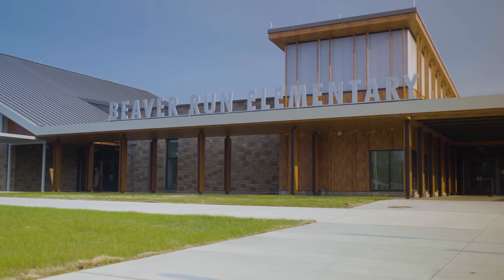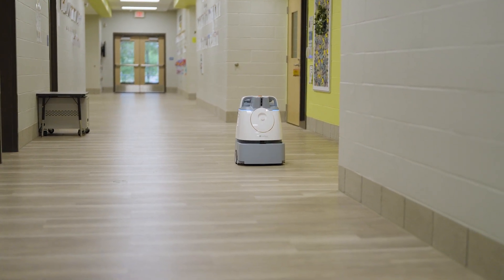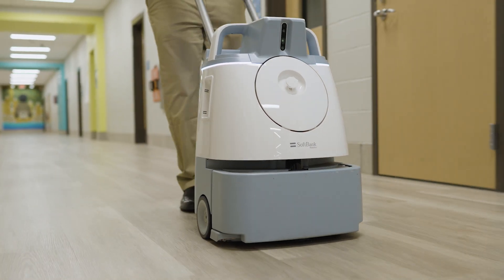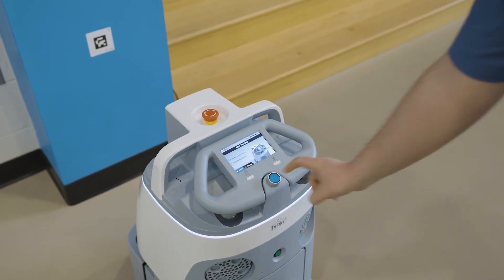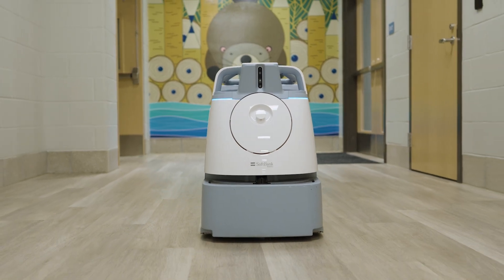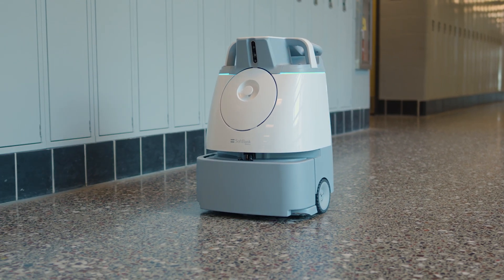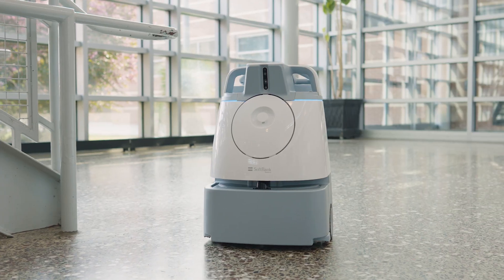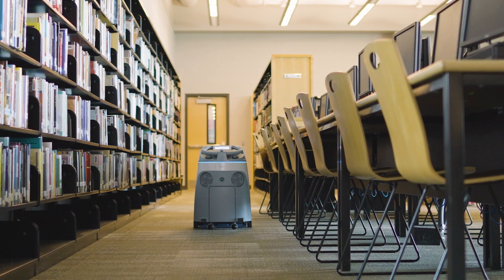Whiz at Wicomico County Public Schools